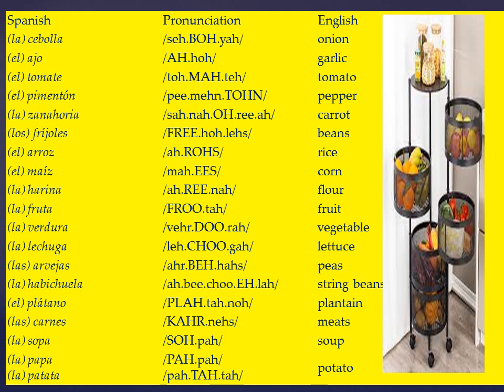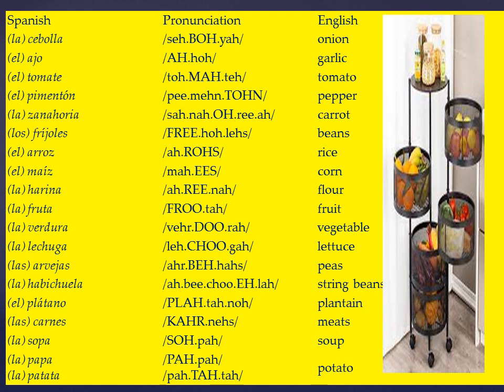INGREDIENTES#SPANISH LESSON FOR BEGINNERS LESSON 12 # (Ingredients)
SPANISH LESSON FOR BEGINNERS LESSON 12 Ingredientes (Ingredients)
If what you want is to prepare a good Latin American or Spanish recipe, you need to know some of the main ingredients there are in a Spanish speaking country kitchen. You will also need to know the vocabulary related to measurements. So, let's begin: